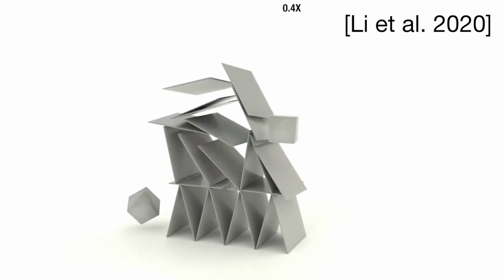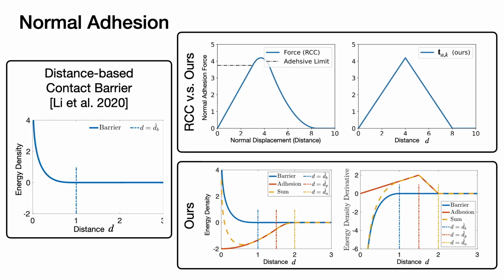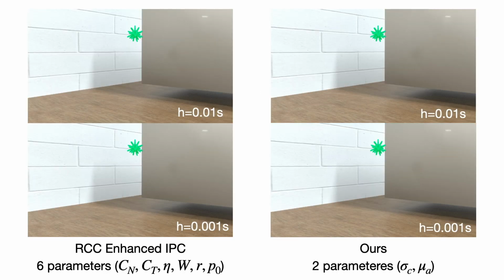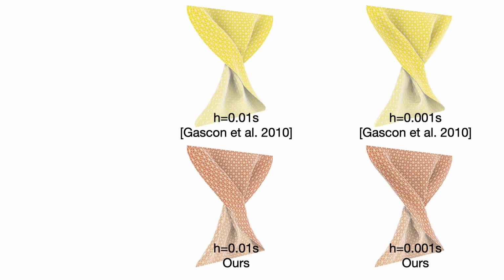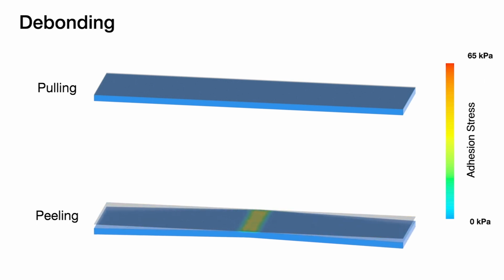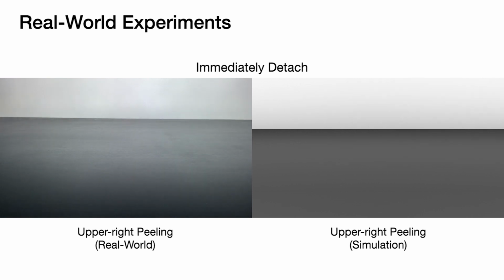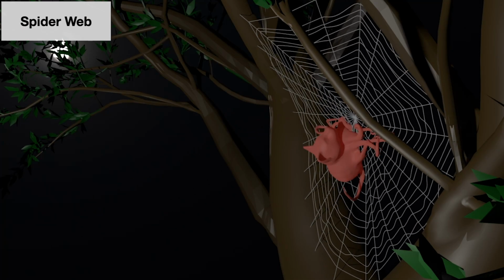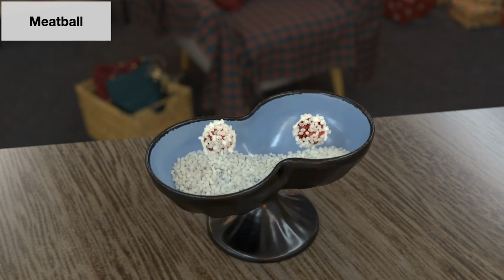[TVCG 2023] Augmented Incremental Potential Contact for Sticky Interactions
We've augmented Incremental Potential Contact (IPC) to simulate sticky interactions, from spider webs and adhesive tapes to postage stamps, sushi, chip bags, cleaning gels, and meatballs!